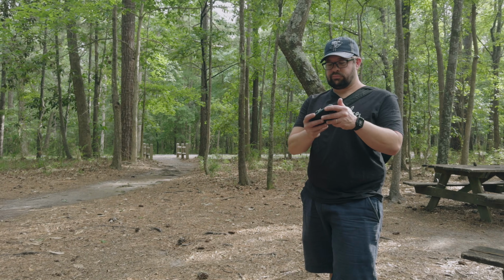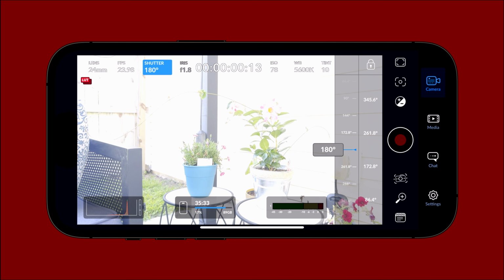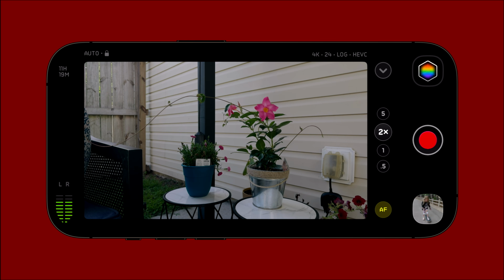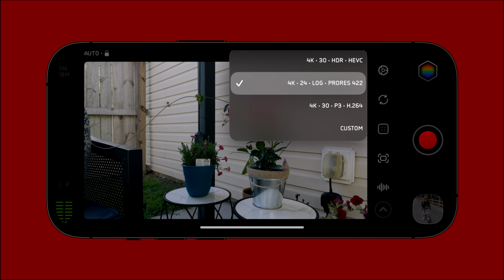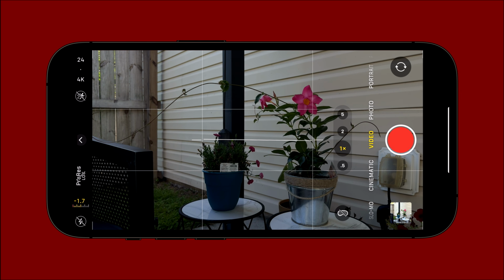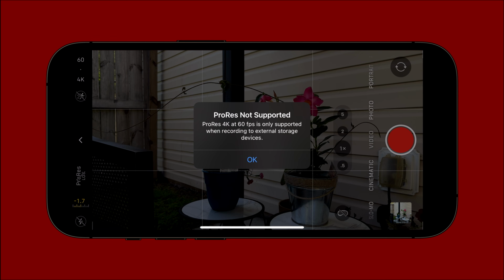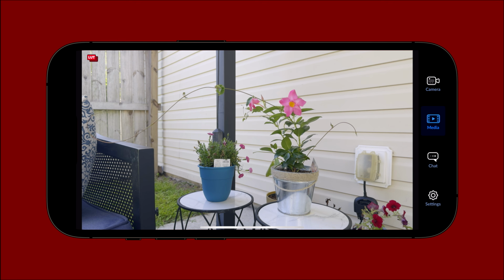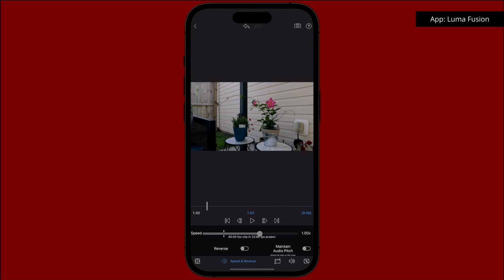Kino | EVERYONE can get Cinematic Footage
One of the best things you can do to get more cinematic footage is to make sure your settings are all correct. Things just got ten times easier with the introduction of Kino - an all new filmmaking application from the makers of Halide. Today we’re going to look at what makes this app so great and explore what application you should be using for your videos!